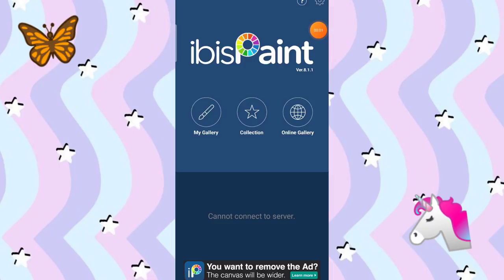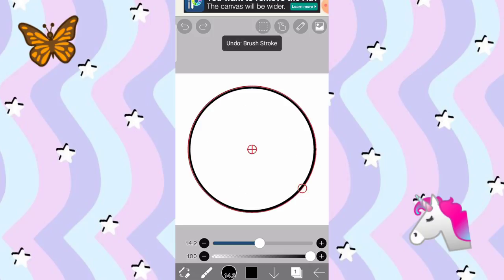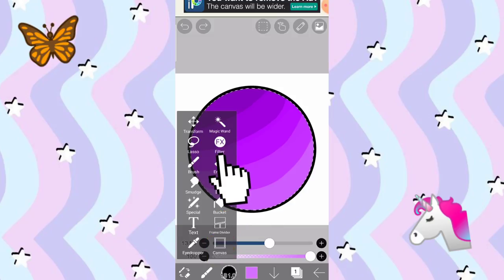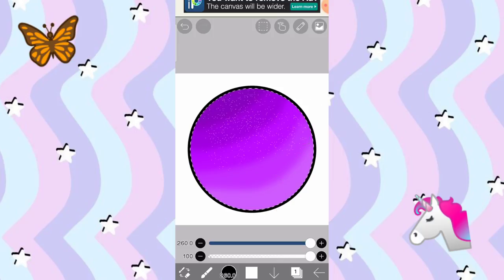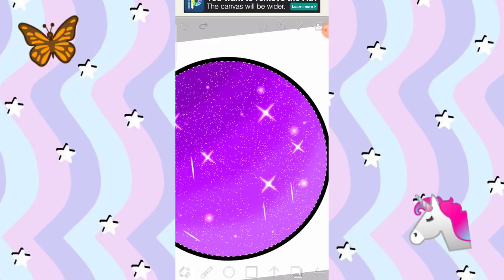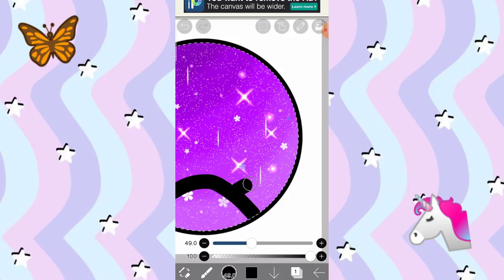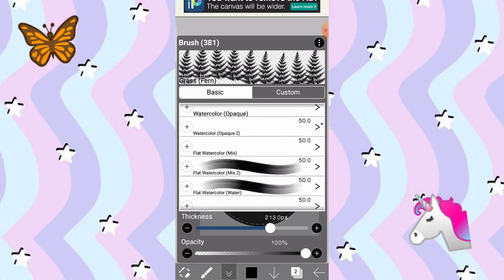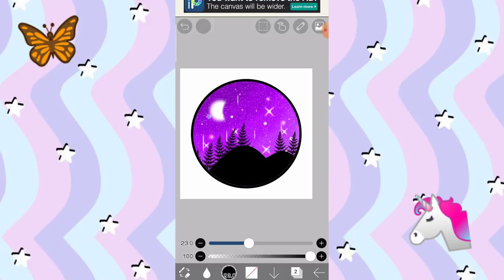How to make this art on ibispaintx?🥀🦋 By: It's Daphne ❣️